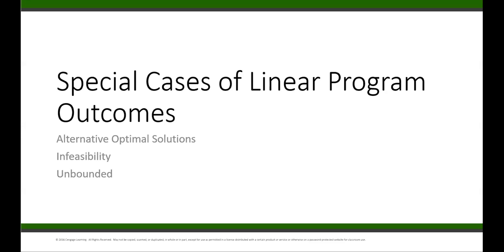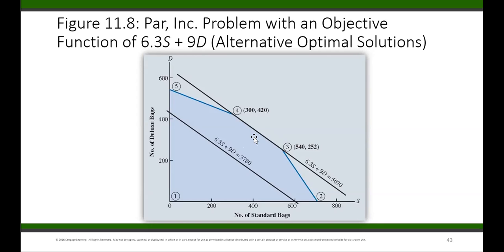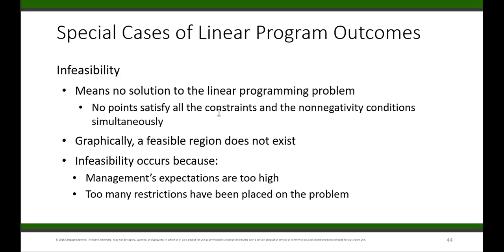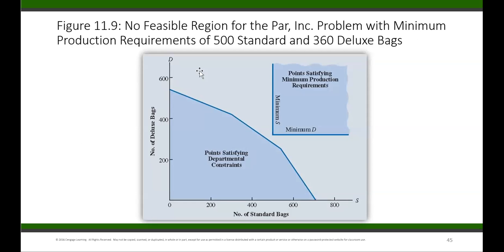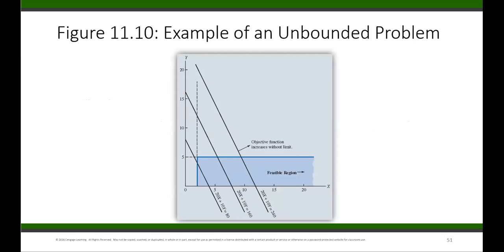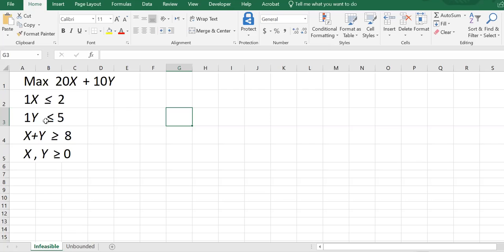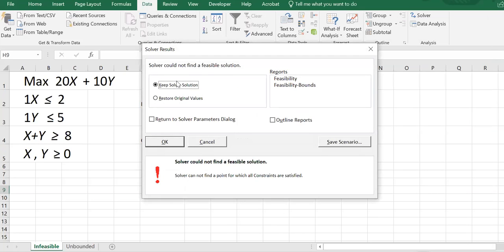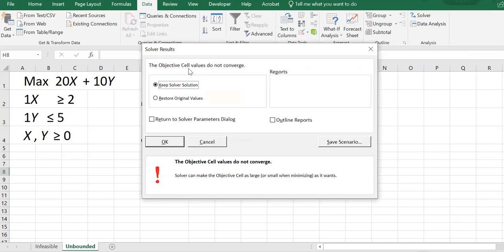Special Cases of Linear Program Outcomes